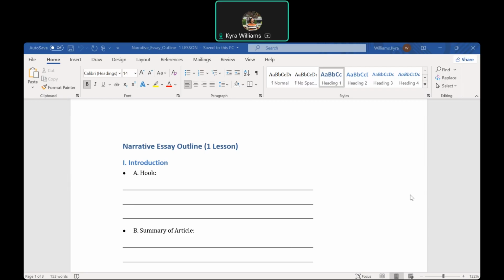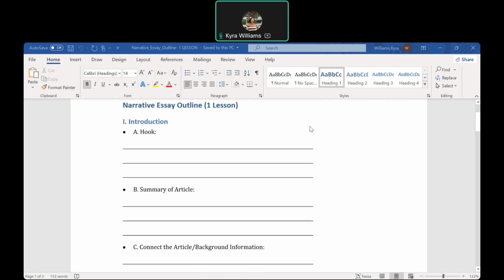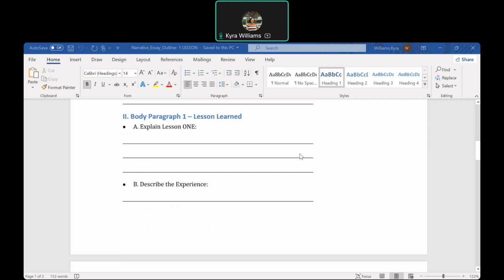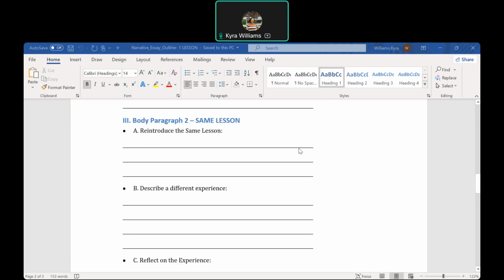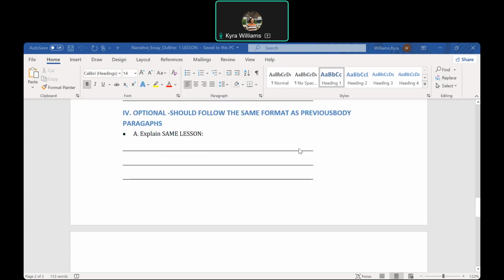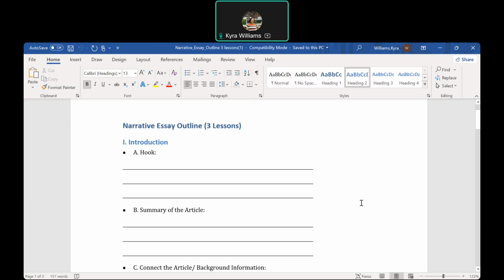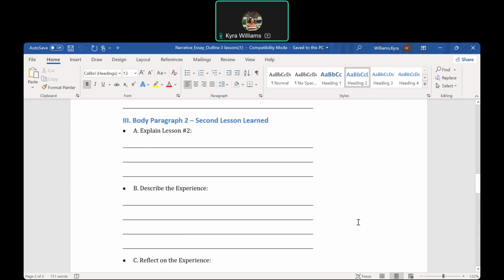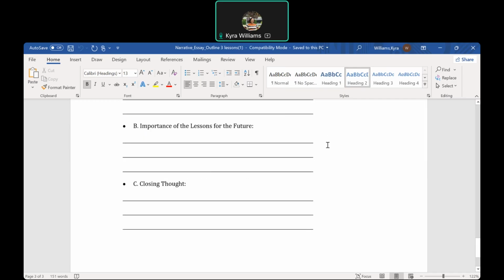Outline Overview Narrative Spirit Crushers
Explanation of how to approach the Outline assignment for the Narrative Essay.